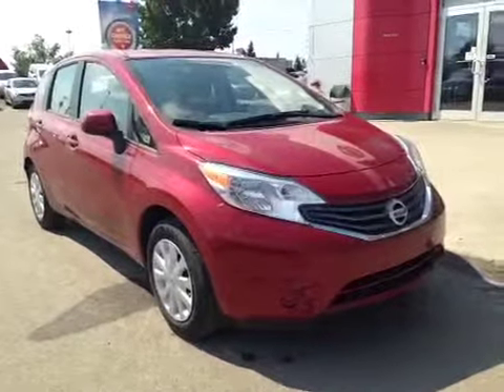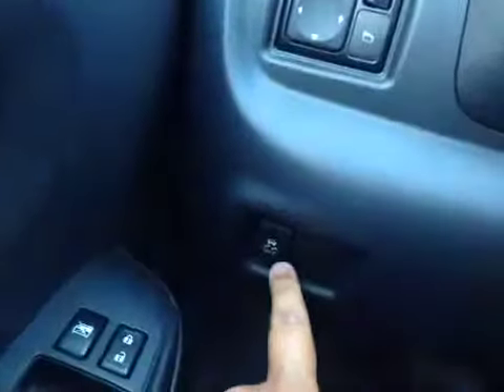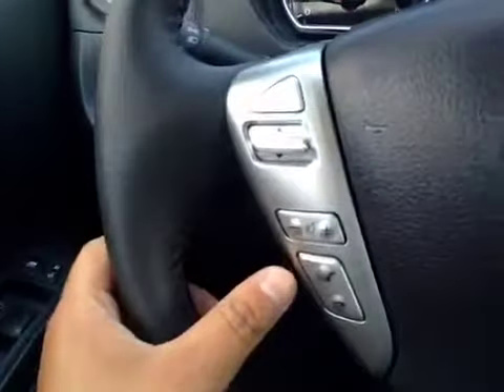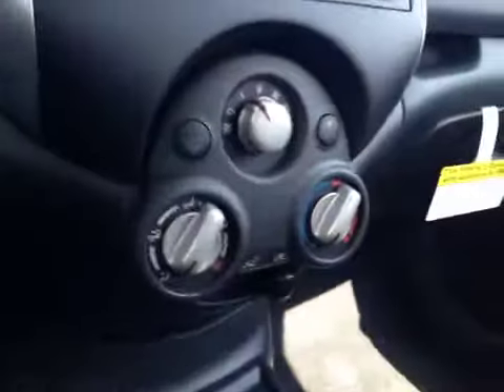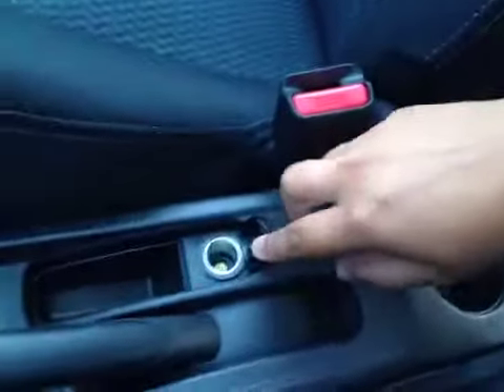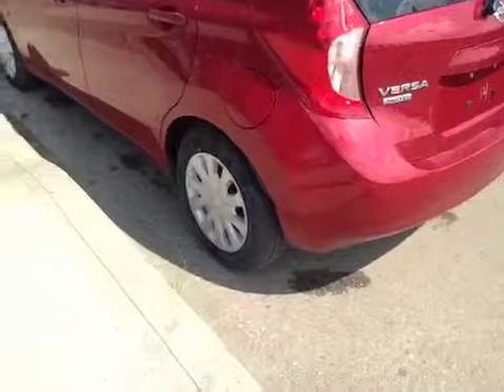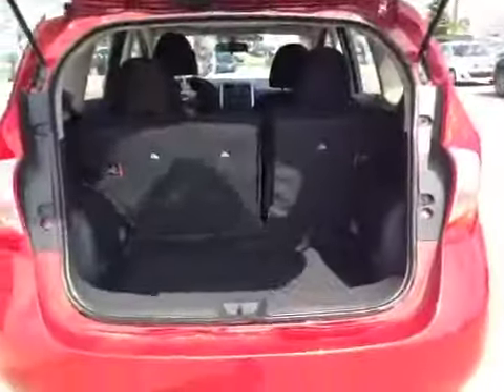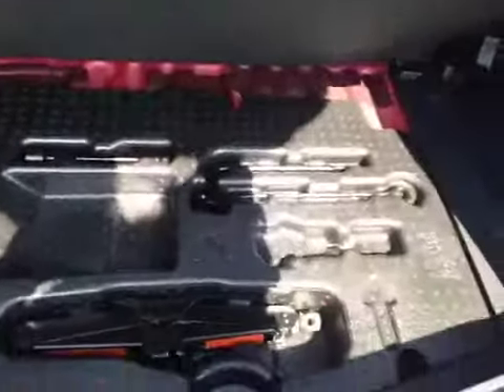2014 Nissan Versa Note 5dr HB 1.6 SV | West End Nissan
This is a  2014 Nissan Versa Note 5dr HB Auto 1.6 SV with CVT Transmission transmission Red[NAC,Red Brick Metallic] color and Black interior color.

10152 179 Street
Edmonton, Alberta
T5S 1S1